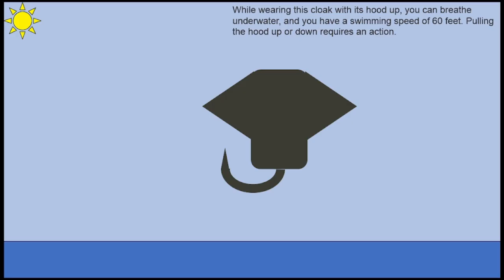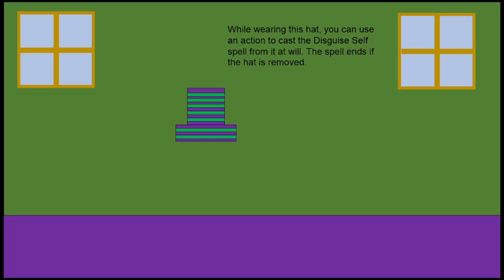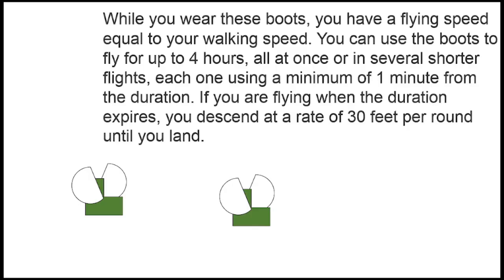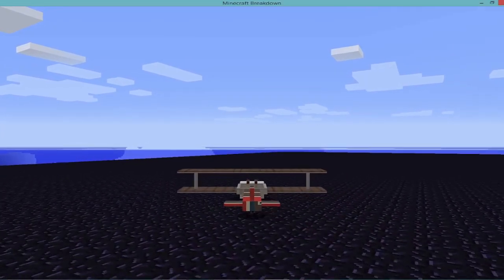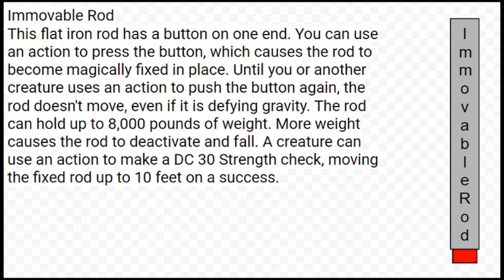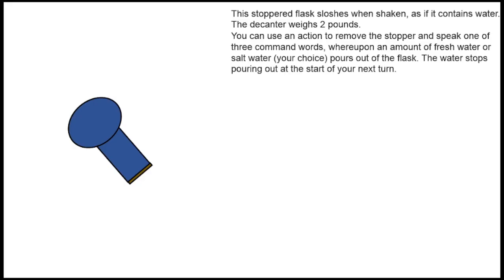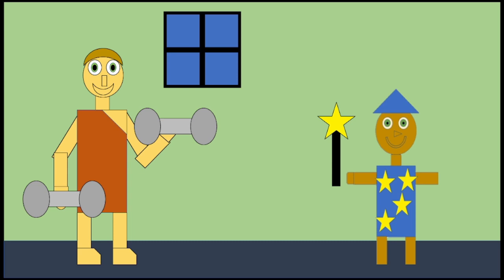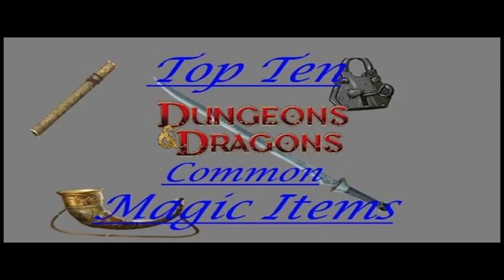D&D 5e Top Ten Uncommon Magic items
Sign the OpenD&D open letter

Today we are counting down my picks for the ten best uncommon magic items from the DMG